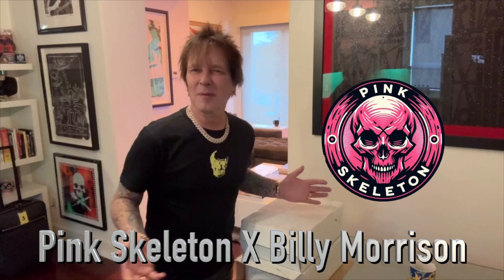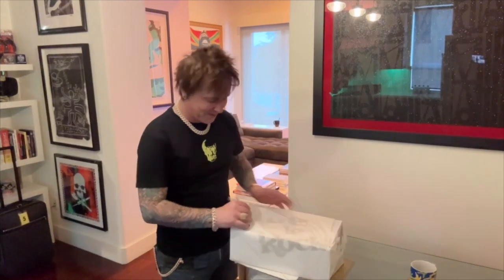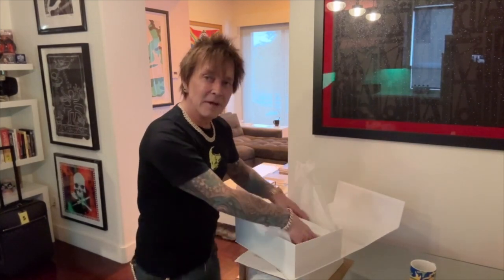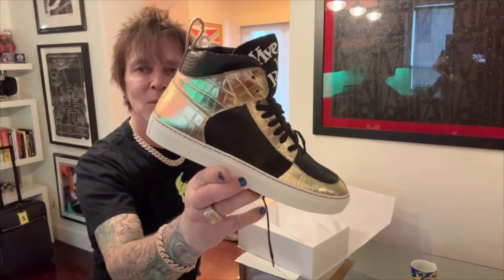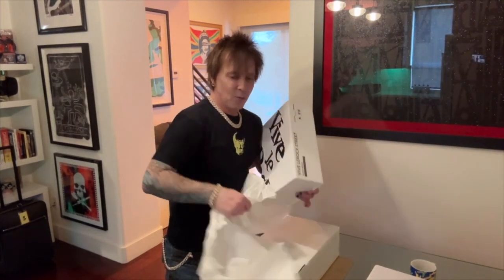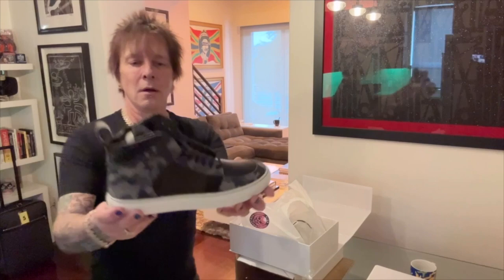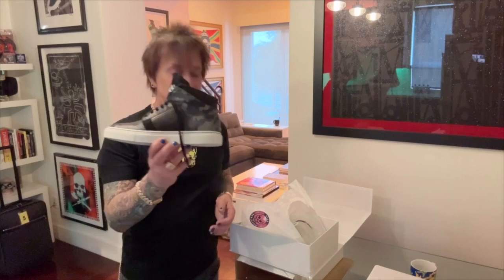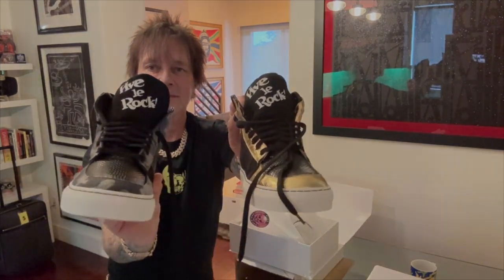VIVE LE ROCK SNEAKERS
Unboxing the first pairs of the brand new Vive Le Rock Sneakers a collaboration with PinkSkeleton.Com